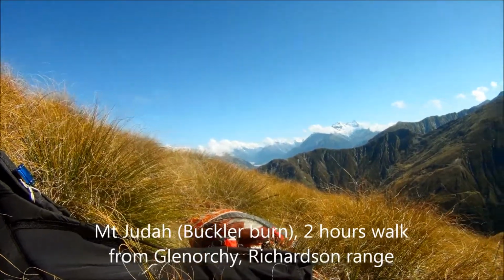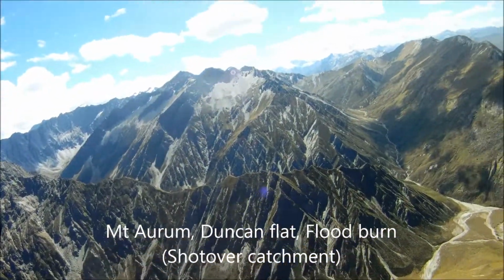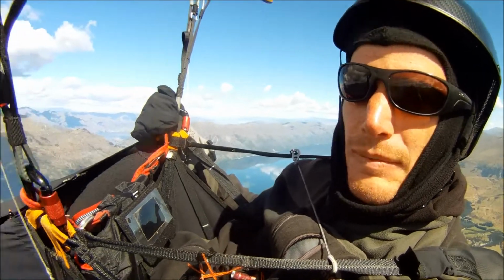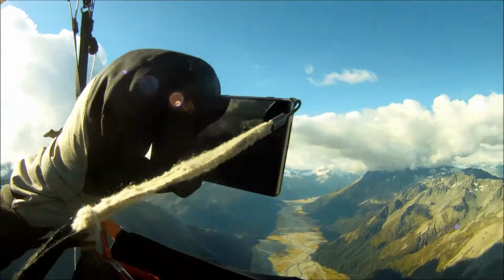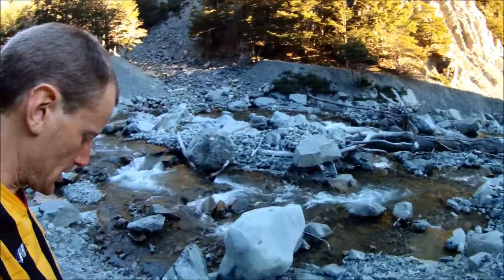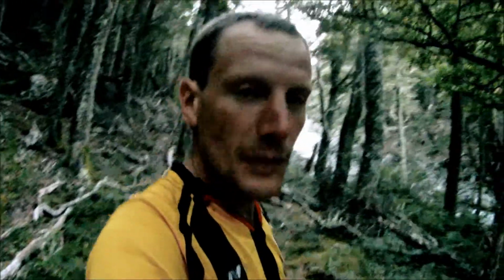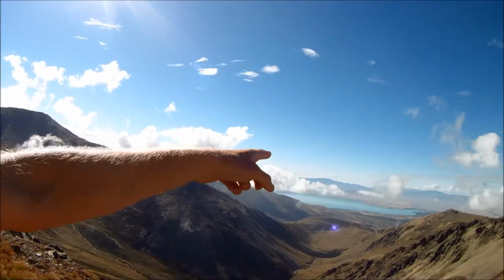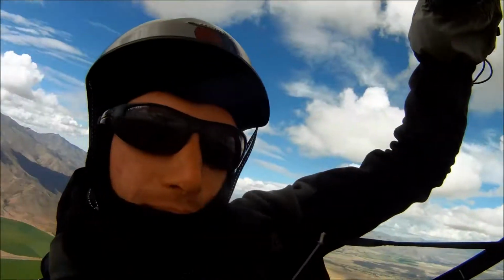Judah 149km Irishman 46km Omarama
Going for the big one, the New Zealand paragliding open distance record. A bit late in the season and headwind early on but a great run at the end had me just a little disappointed to land short. A great evening tramp and cool morning flight out to finish it off. February 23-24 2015.